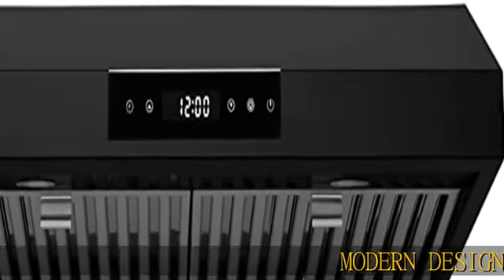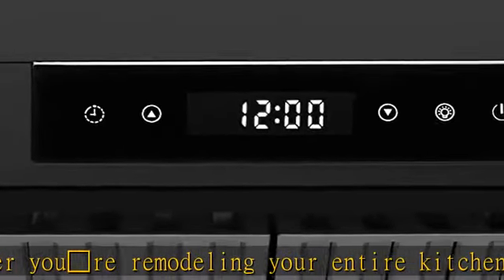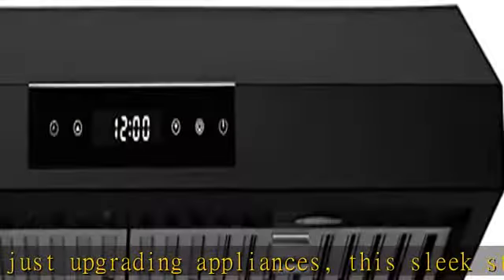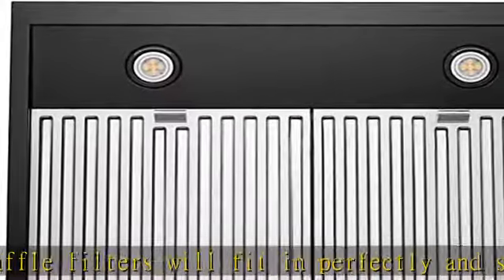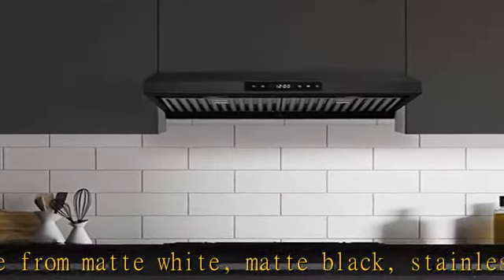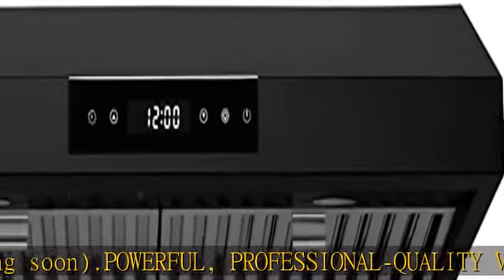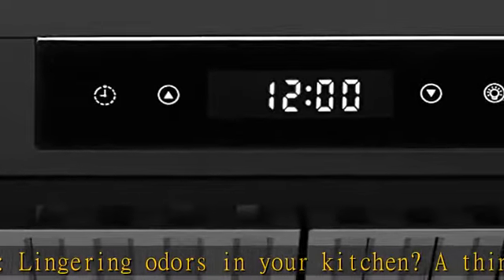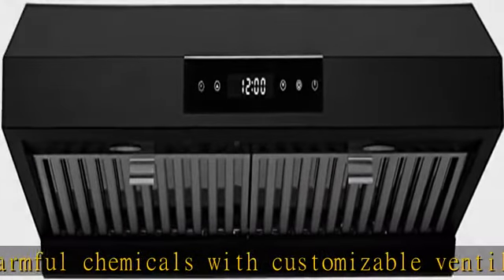Hauslane | Chef Series 30" PS18 Under Cabinet Range Hood, Matte Black | Pro Performance | Contempor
Hauslane | Chef Series 30" PS18 Under Cabinet Range Hood, Matte Black | Pro Performance | Contemporary Design, Touch Screen, Dishwasher Safe Baffle Filters, LED Lamps, 3-Way Venting

MODERN DESIGN WITH TIMELESS FINISH: Whether you’re remodeling your entire kitchen or just upgrading appliances, this sleek stainless steel range hood with its convenient digital screen and baffle filters will fit in perfectly and stand the test of time. Choose from matte white, matte black, stainless steel, and black stainless steel (coming soon).
POWERFUL, PROFESSIONAL-QUALITY VENTILATION AND SUCTION POWER: Lingering odors in your kitchen? A thing of the past. Prevent toxic and harmful chemicals with customizable ventilation and suction.
SUPERIOR, VERSATILE 3-WAY VENTING: Choose from 3 venting options for the most efficient airflow: vertical 6” round, vertical 3-1/4 x 10 rectangular, or horizontal 3-1/4 x 10.
HIGHLY-CUSTOMIZABLE SETTINGS WITH DELAY SHUT-OFF: No matter what you’re cooking, your Hauslane range hood will help keep your kitchen clean. Customize its performance through 6-speed settings to set suction and noise levels.
EASY TO MAINTAIN AND USE: Simply pop the easy-to-remove stainless steel baffle filters into the dishwasher to clean. Buttonless design with touch screen makes everyday use simple. LED lamps provide the right amount of light without wasting energy. The standard 2700K light color gives off a warm glow but can be swapped out to match your kitchen’s lighting scheme.